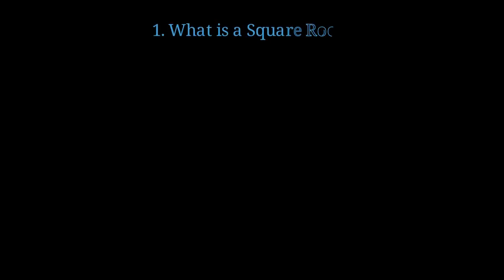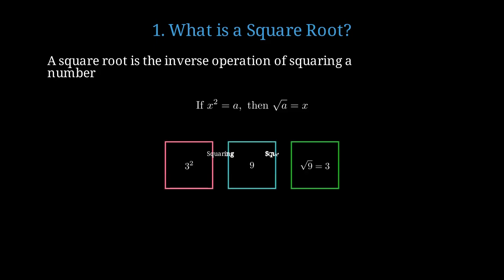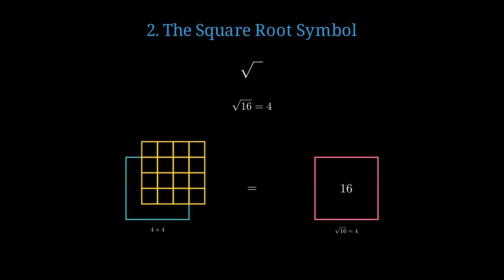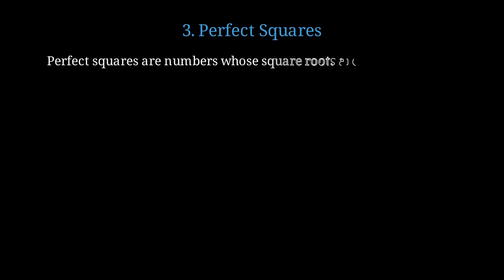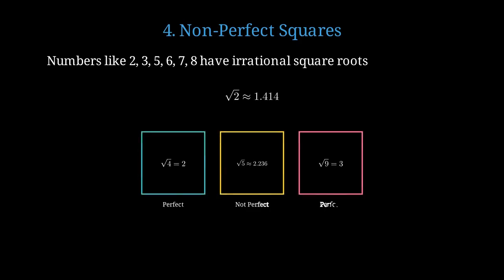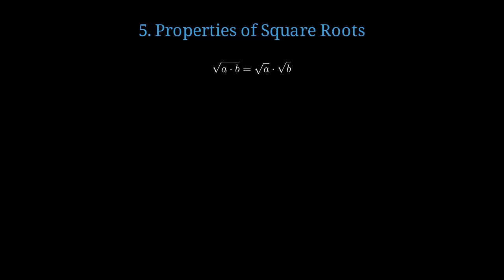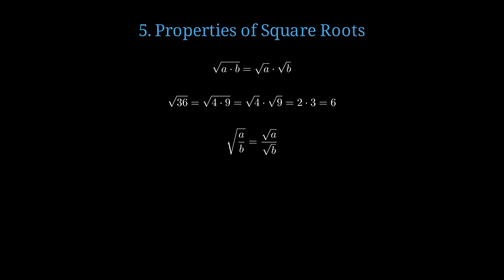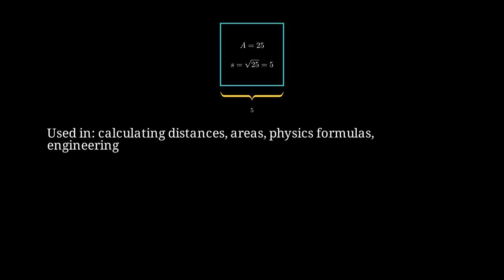How to Find Square Root of 16 Using Prime Factorization Method | Step-by-Step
This video covers the step-by-step process of finding the square root of a number using prime factorization. It's an essential skill for students to learn and master, especially when dealing with complex mathematical expressions. By the end of this video, you'll have a clear understanding of how to simplify square roots using prime factorization.

In this video, you'll learn:
- How to identify the prime factors of a number
- How to express a number as a product of its prime factors
- How to use prime factorization to find the square root of 16